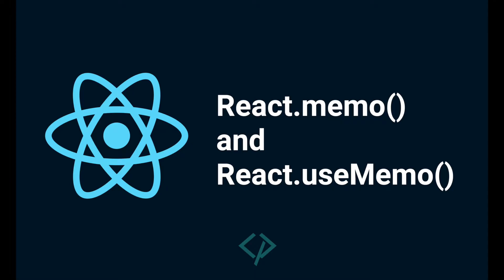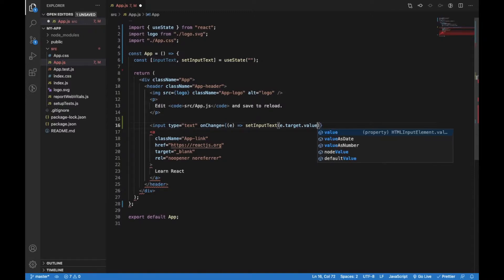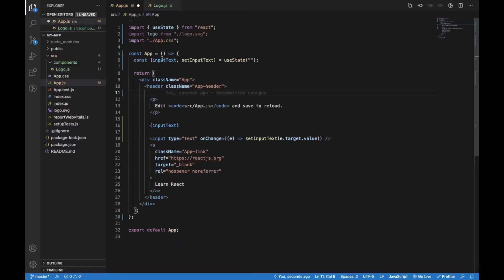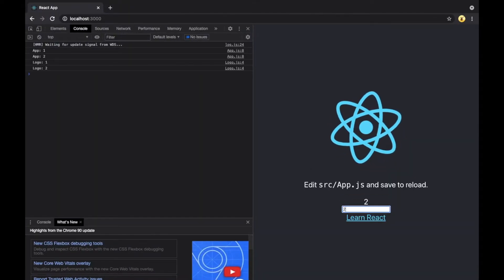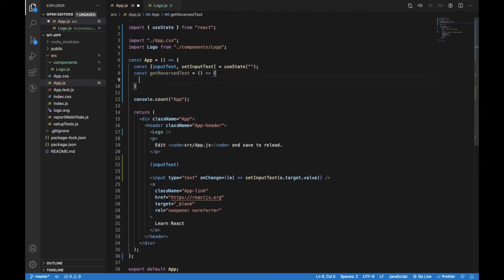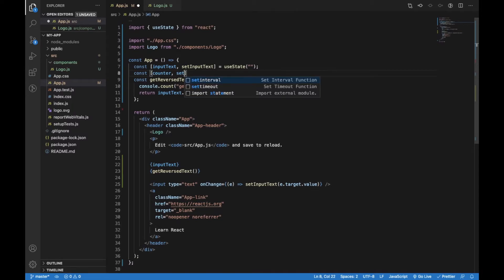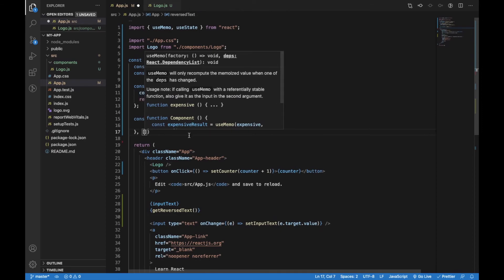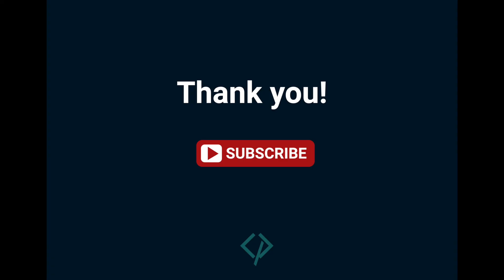Learn React memo and useMemo - optimize components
In this short tutorial I will show you few practical examples on how you can optimize performance of React components by using useMemo hook and memo higher order component.